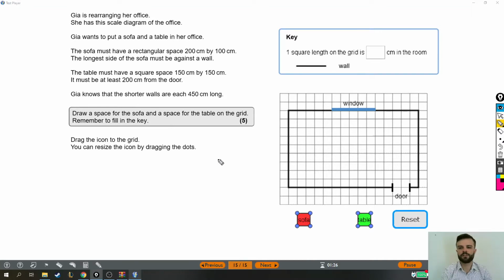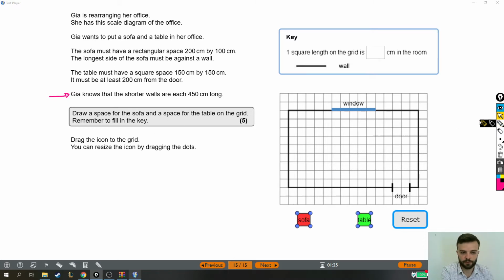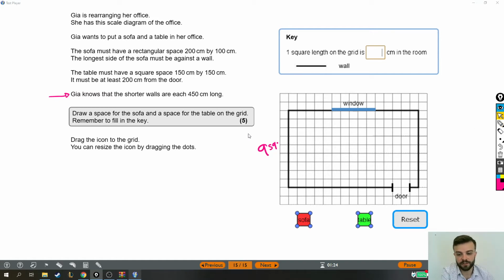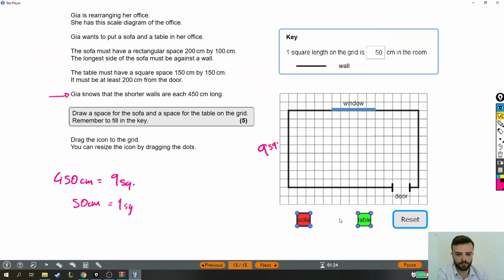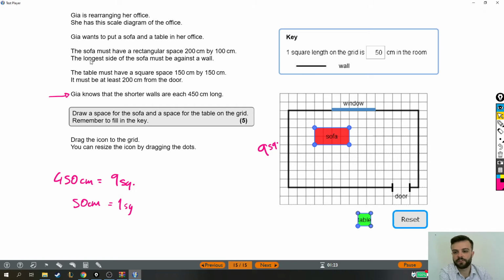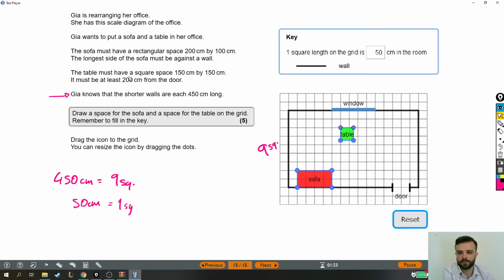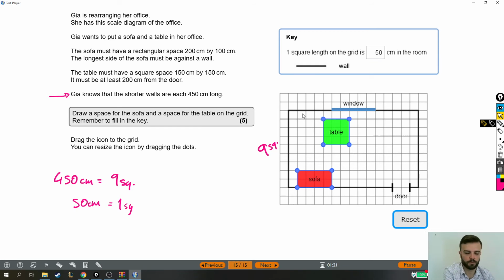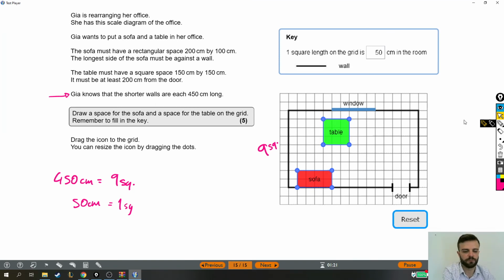Functional Skills Maths Exam Solution - Level 1 Past Test 1 - Question 15